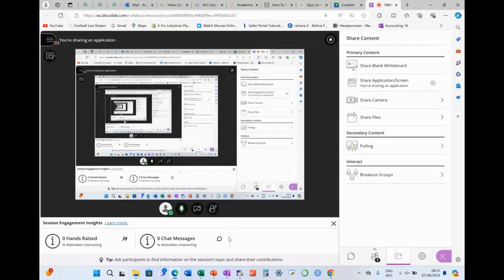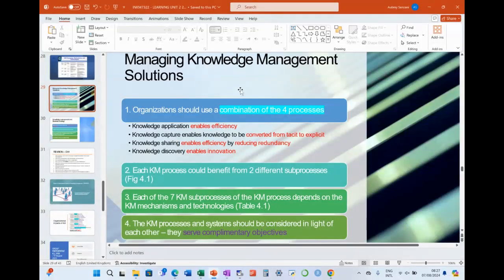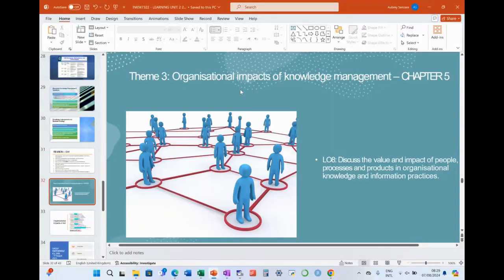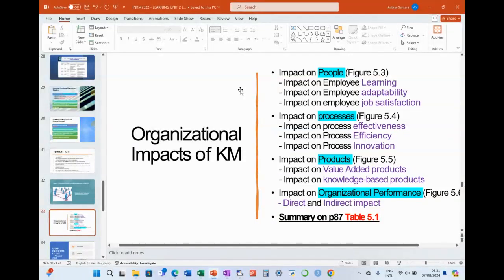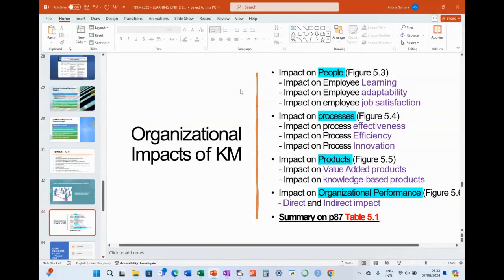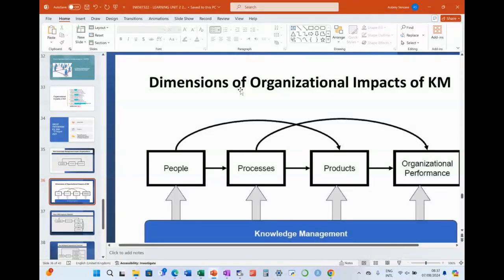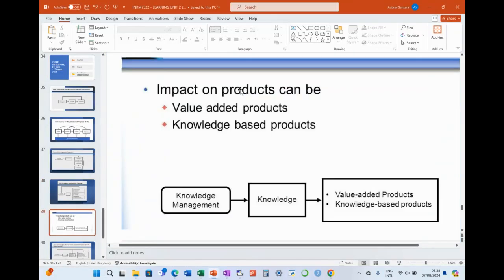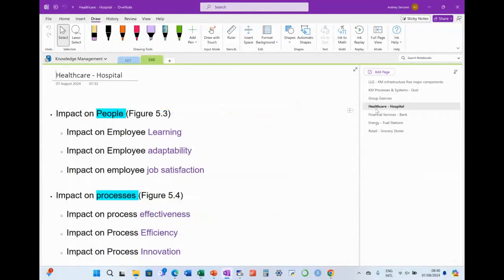INKM7322 Learning Unit 2 - 07.08.2024